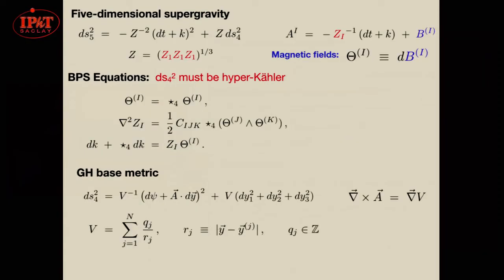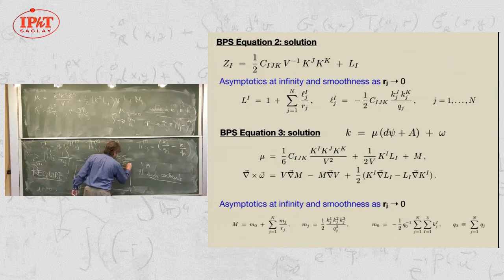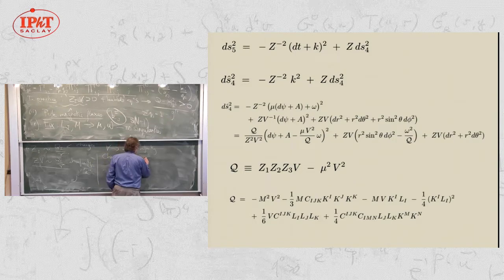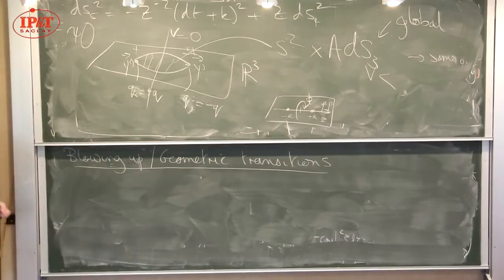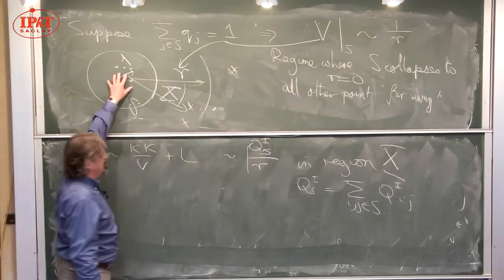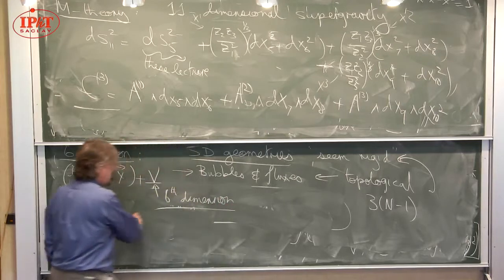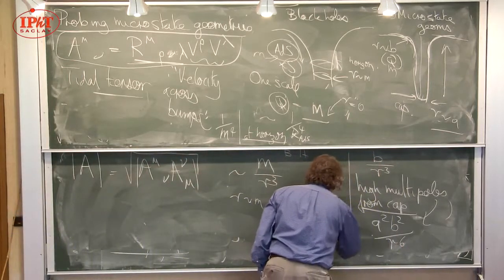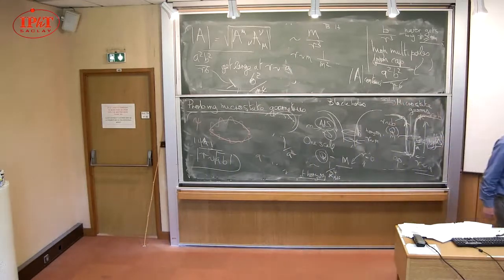[4/4] Nick Warner (2019) Black holes and microstate geometries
This course will examine supersymmetric "black-hole-like" solutions of supergravity in various dimensions.

We will start by constructing the simplest charged black-hole geometries, and will show how supersymmetry greatly simplifies  the solutions, and the "BPS equations" that govern them.   We will then use supersymmetry to construct multi-centered BPS black-hole solutions.  We will study the near-horizon geometry and the tidal forces experienced by geodesic probes.

To construct gravitational solitons, we will dissect one of the original "no go" theorems in five-dimensional gravity and show how Chern-Simons interactions and magnetic fluxes threading non-trivial spatial topology provides a way around the standard dogma that there are "no solitions without horizons."  In five dimensions, supersymmetry reduces the "BPS equations" to a linear "electromagnetic problem" and we will use this to construct large families of supersymmetric solitons in five-dimensional supergravity. We discuss the regularity and moduli spaces of such solutions.

If there is sufficient time, we will survey an even richer classes of six-dimensional microstate geometries and discuss the tidal forces on geodesic probes.  We will see that, unlike their black-hole counterparts, microstate geometries generate large tidal forces well before the probe reaches the horizon scale. This has very important implications for how infalling matter is “scrambled” by the black hole.